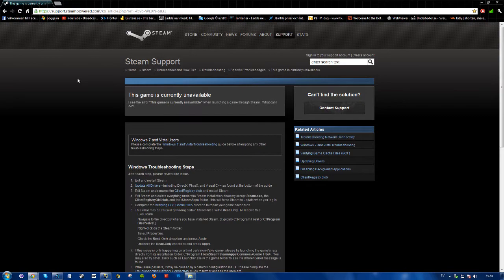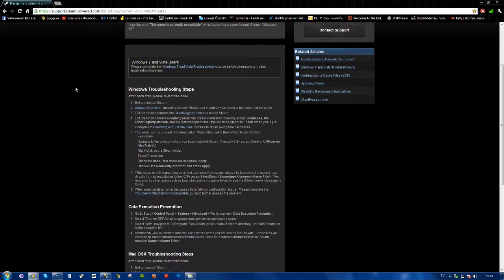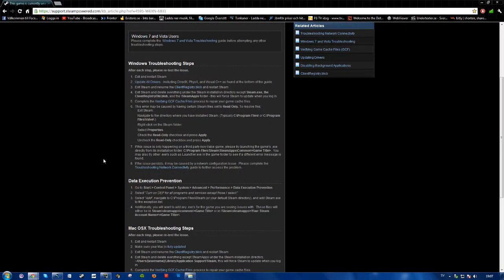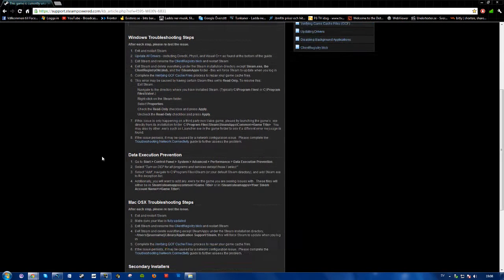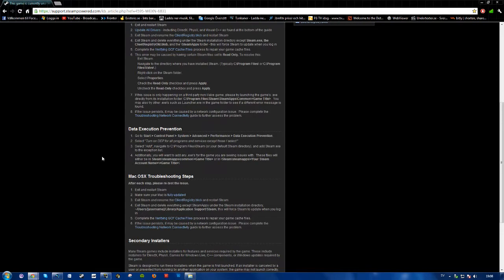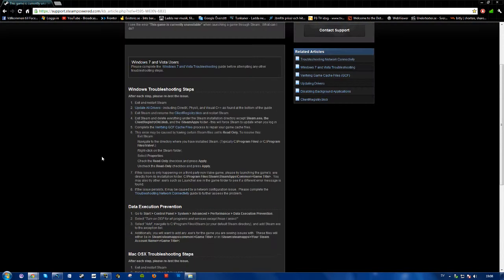Modern Warfare 3 - Steam This game is currently unavailable. Please try again at another time FIX 2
Another step-by-step guide/tutorial on how to fix the problem you might get when you try to start Call of Duty: Modern Warfare 3 and you get a text saying: "This game is currently unavailable. Please try again at another time".